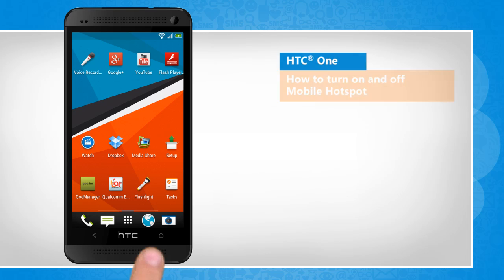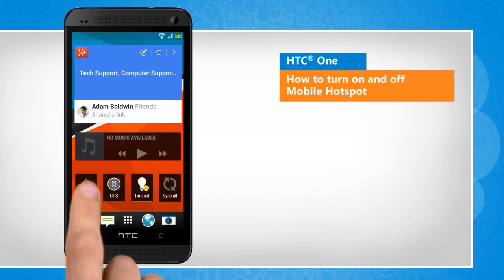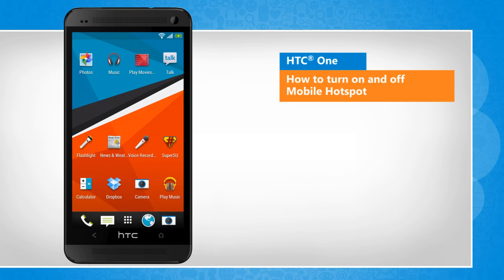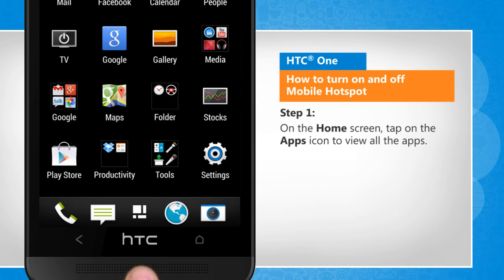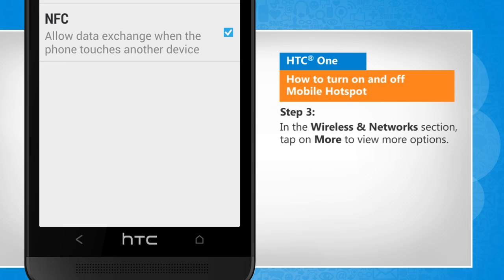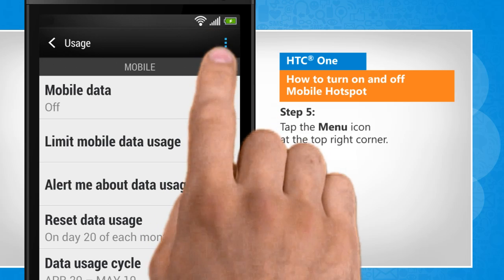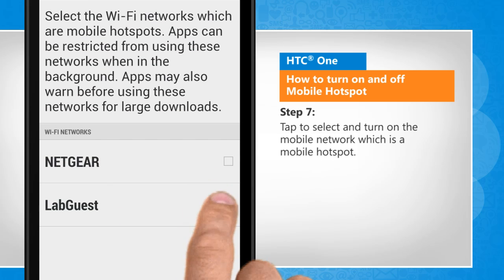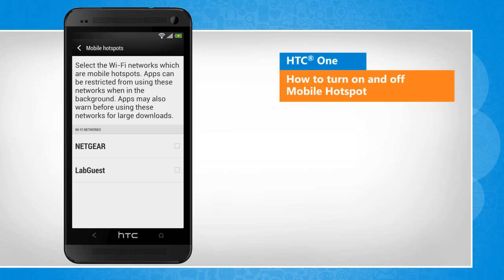How to turn on and off Mobile Hotspot in HTC® One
Do you want to turn your HTC® One phone into a wireless mobile hotspot? Follow the steps given in this video to do so in your HTC® One smartphone.